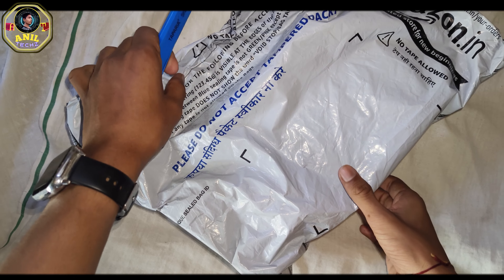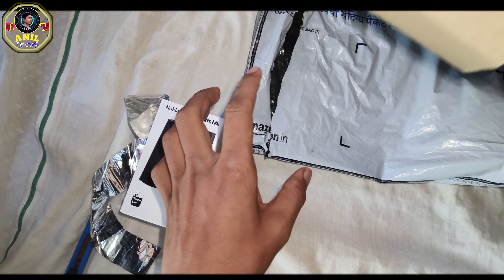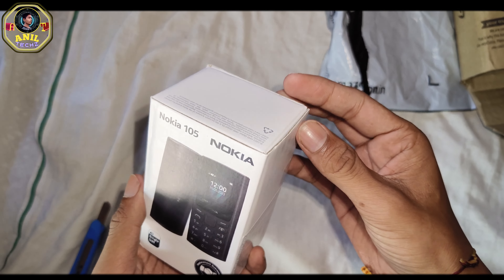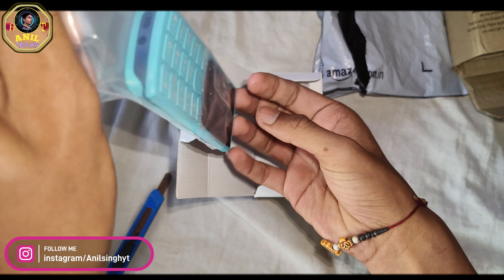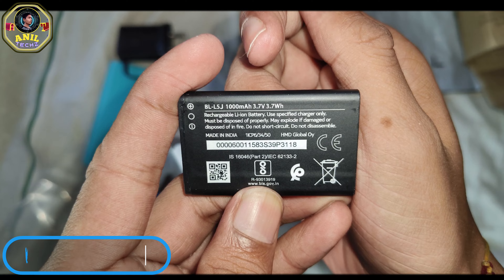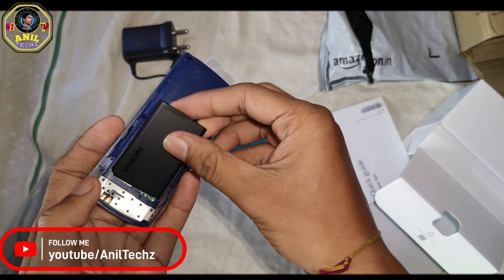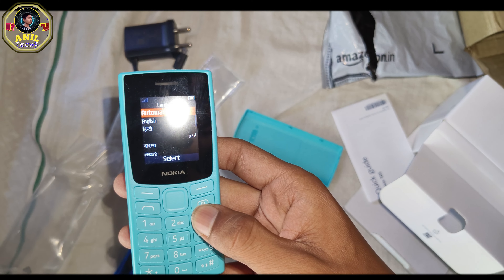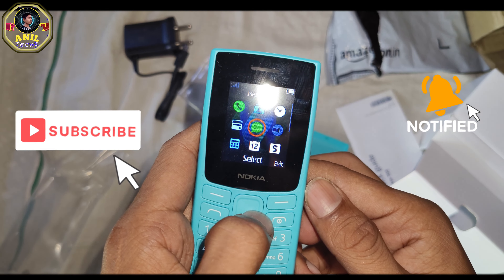Nokia 105 New Keypad Mobile Unboxing 😍 || Amazon Great Indian Fastival Sale Loot 😱|| Nokia 105 UPI 🤑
(आज के विडियो में मैने बताया Nokia New 105 Keypad Mobile Unboxing 2023.  bare me.मुझे उम्मीद है कि यह विडियो आपको जरूर पसंद आयेगा आप लोग वीडियो को लाइक शेयर सब्सक्राइब जरूर करिएगा। 🙏🙏🙏)
Nokia 105👇 buy

Nokia 105 Unboxing
Amazon Sale 2023 Unboxing
Nokia 105 Unboxing 😍
Nokia 105 Unboxing Amazon GREAT INDIAN FESTIVAL SALE 2023
Nokia 105 2023 Models Unboxing
Nokia Keypad Mobile Unboxing
Nokia 105 keypad mobile Unboxing
New phone Unboxing 2023
Amazon Sale Unboxing
best keypad mobile Unboxing nokia
nokia phone
Amazon Sale Unboxing